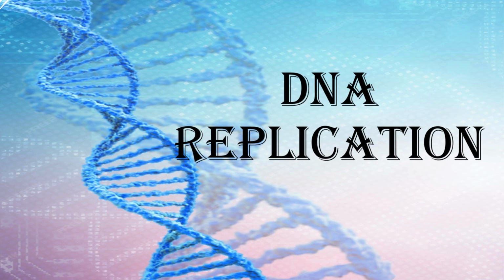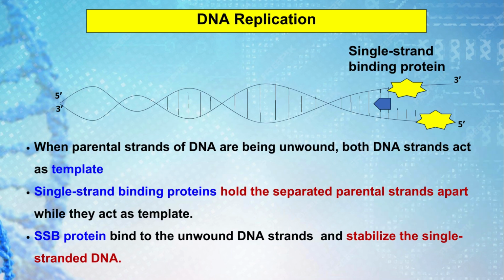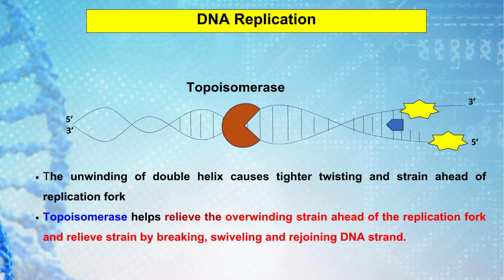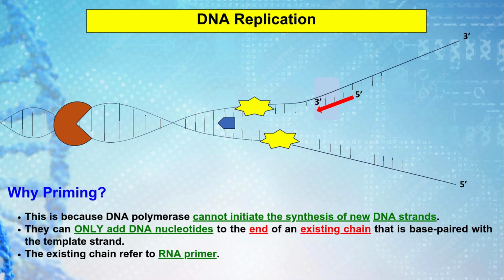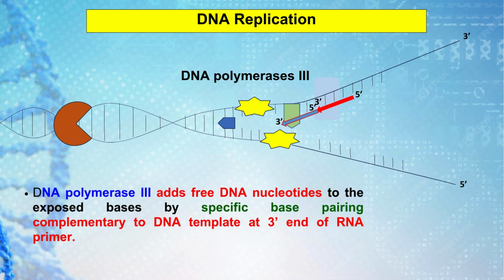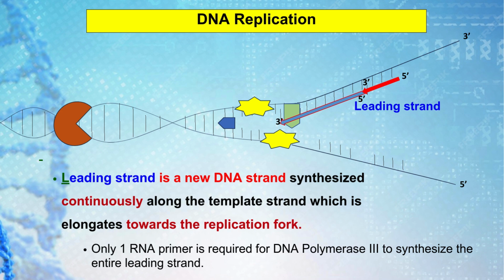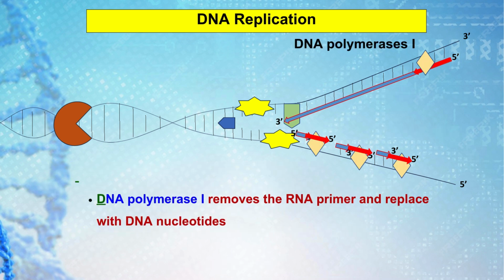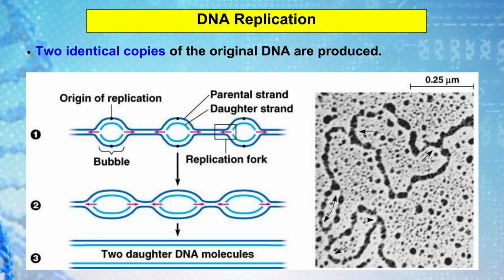10: DNA REPLICATION